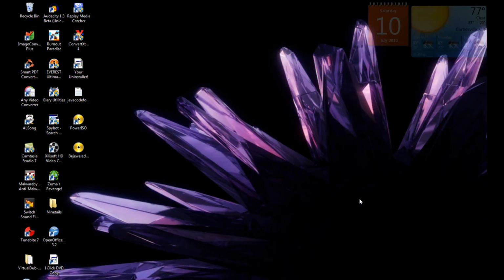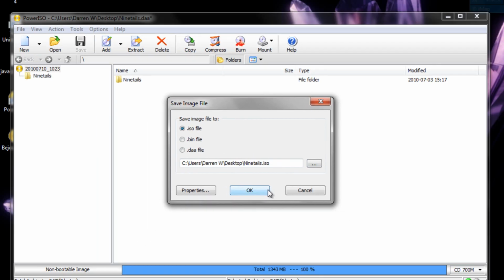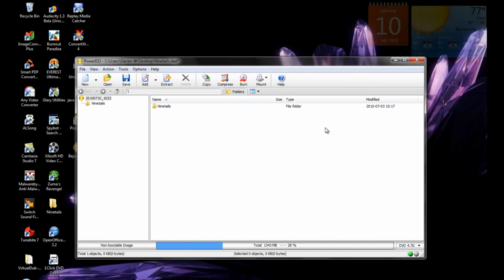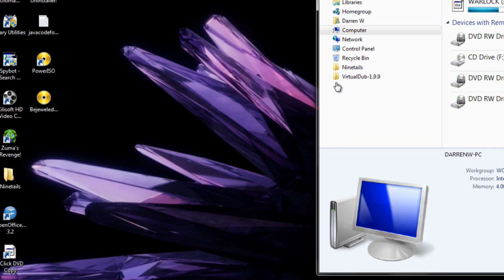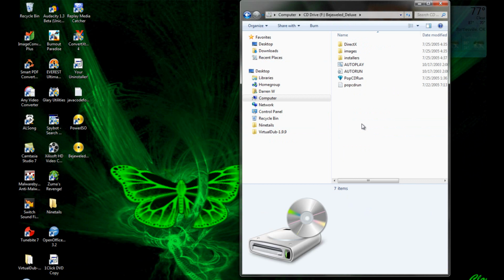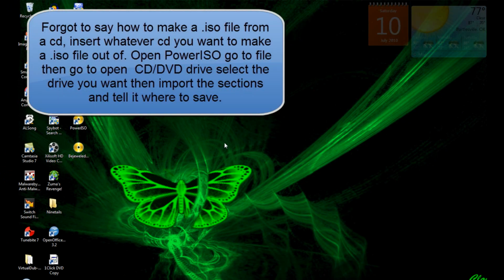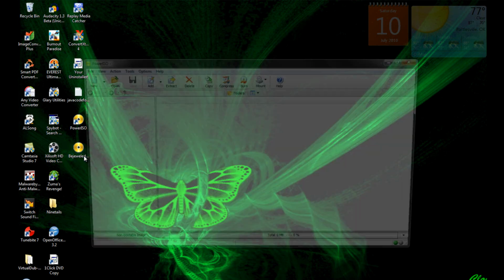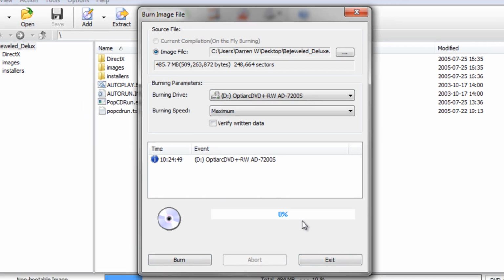Using PowerISO to create, burn, and mount images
I tell you how to create, burn, and mount .iso files using PowerISO